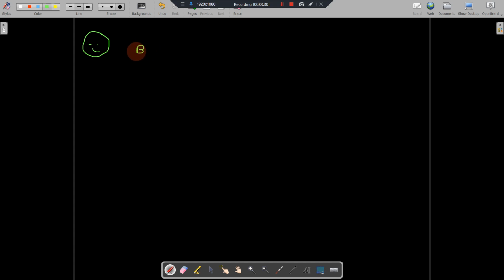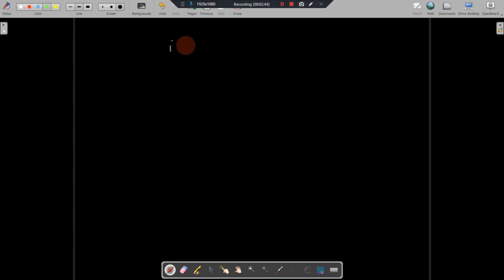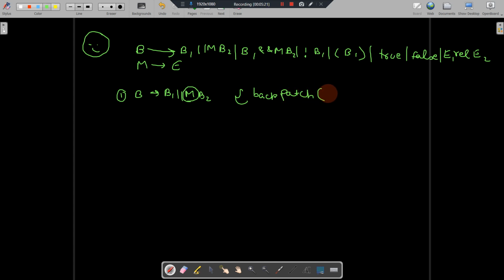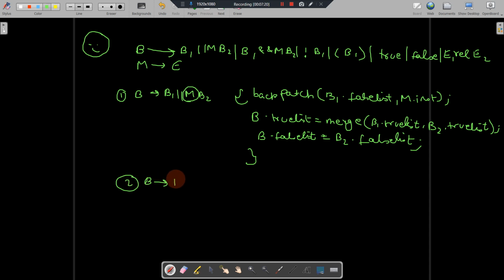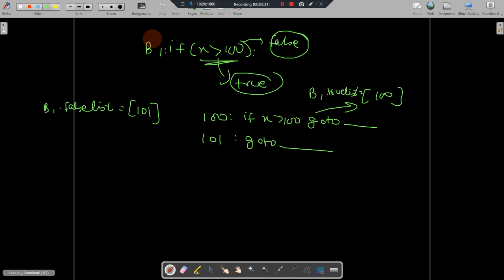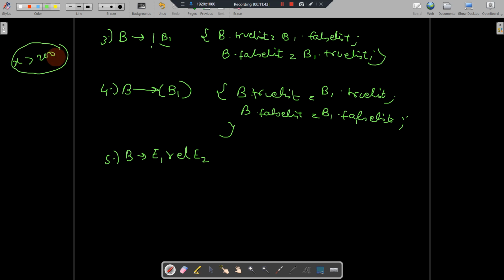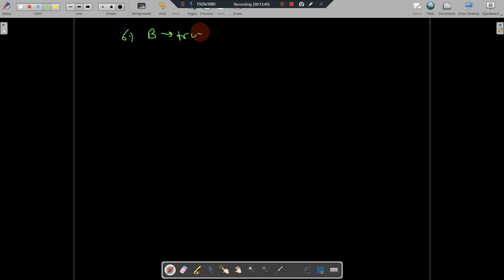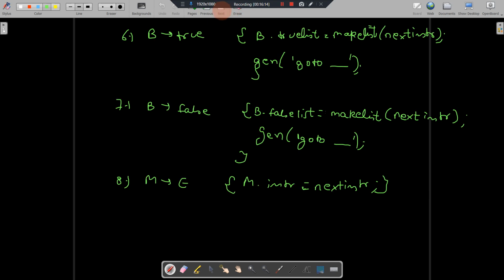4 backpatching boolean